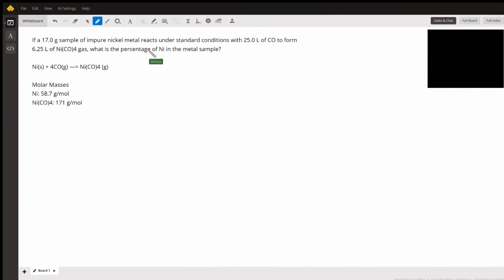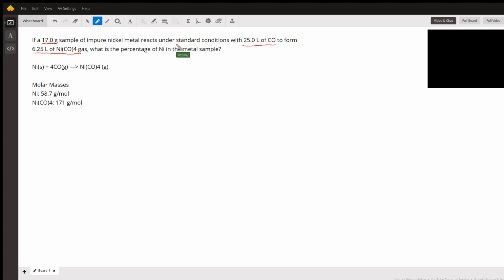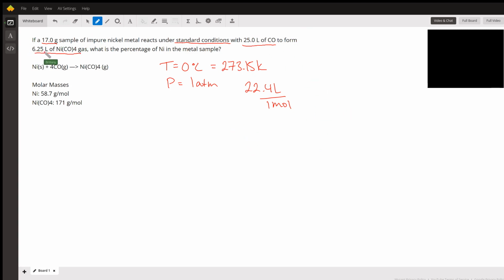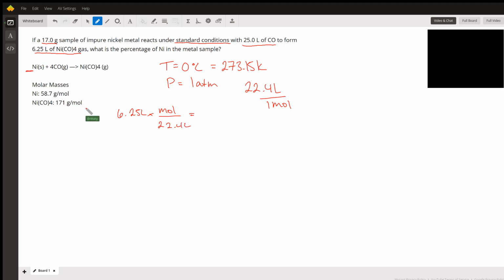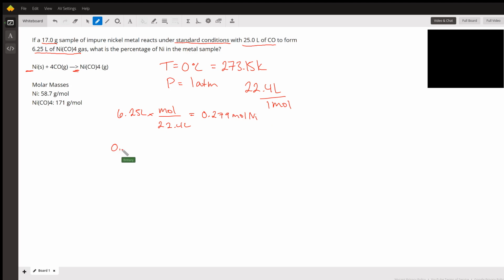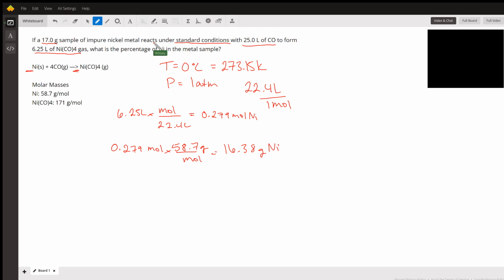Percentage of Nickel in an Impure sample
Question: Chemistry question
If a 17.0 g sample of impure nickel metal reacts under standard conditions with 25.0 L of CO to form 6.25 L of Ni(CO)4 gas, what is the percentage of Ni in the metal sample?Ni(s) + 4CO(g) —› Ni(CO)4 (g) Molar Masses Ni: 58.7 g/molNi(CO)4: 171 g/mol(A) 24.1%(B) 25.0% (C) 96.4%(D) 100%could you explain which option is correct and why?

Answered By:

Brittany M.
Let Me Help You ACE Your Chemistry Class!